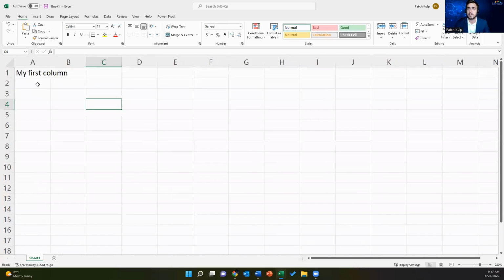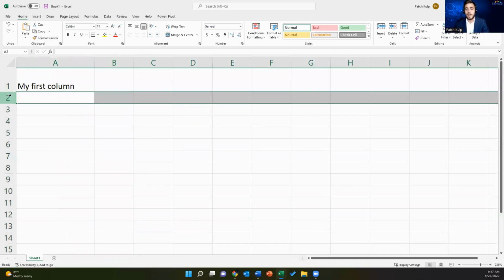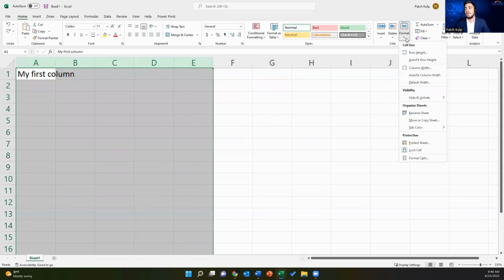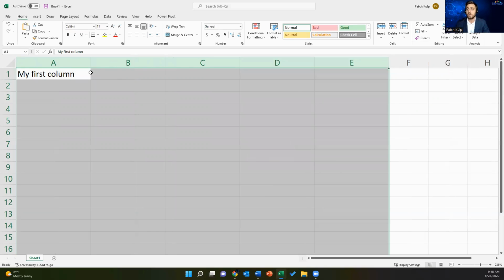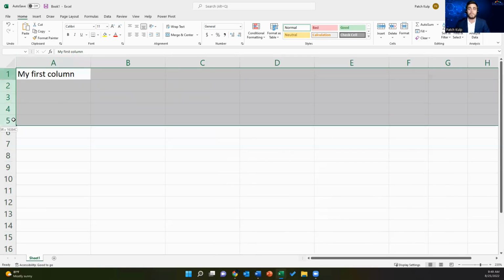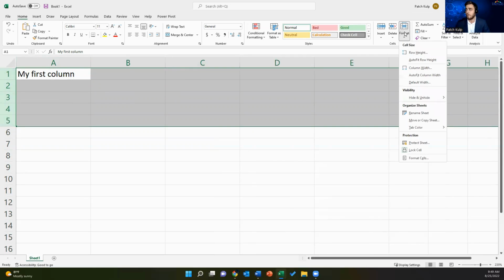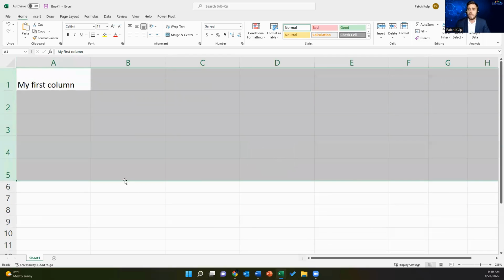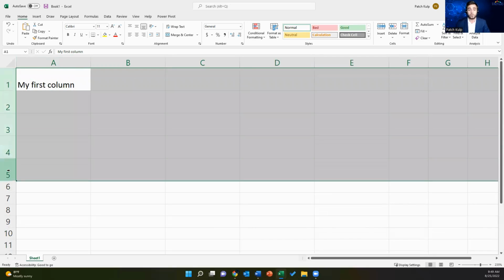Foundations in Microsoft Excel Level 1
Students will discover how to navigate Microsoft Excel, how to format columns and rows, and how to format cells.